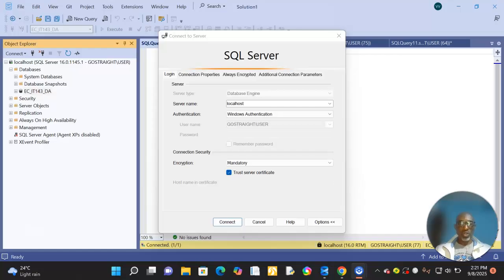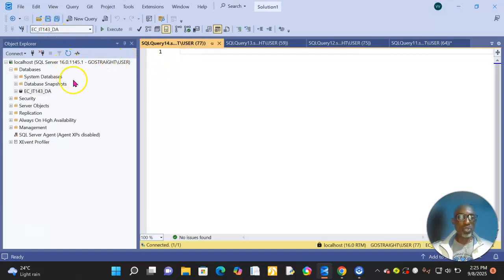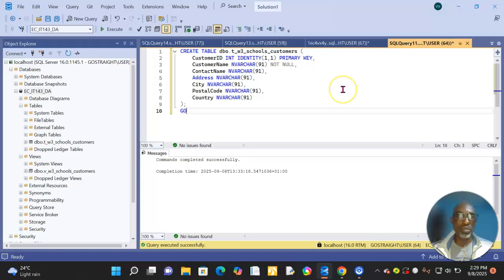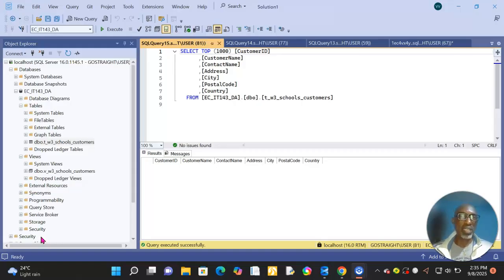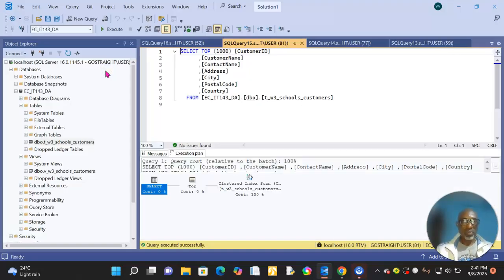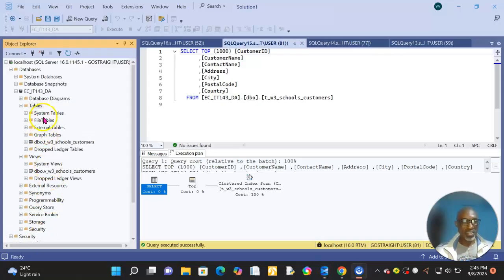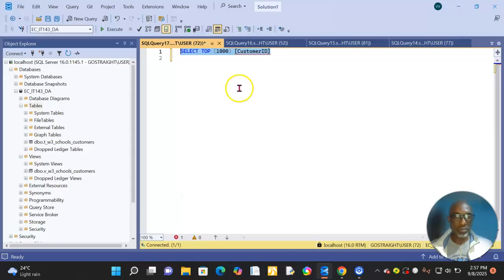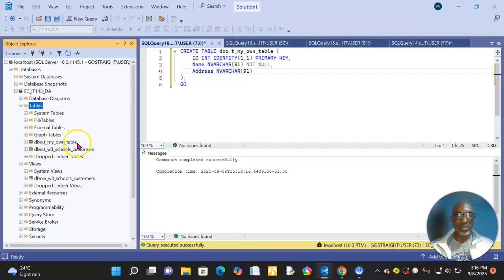SSMS Primer Video